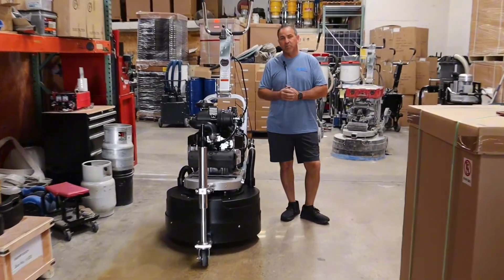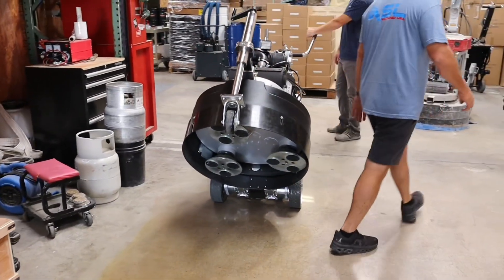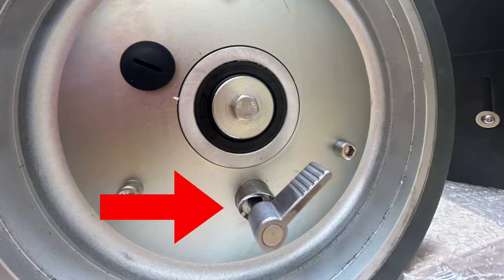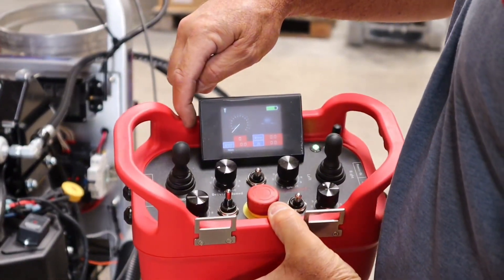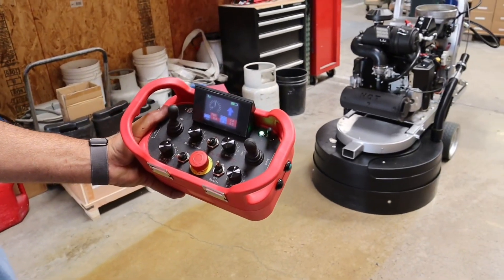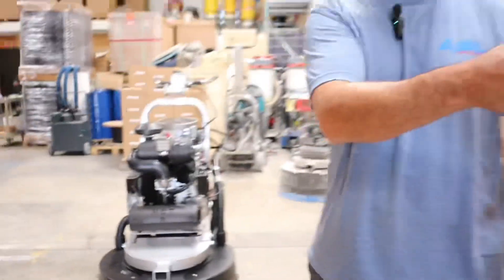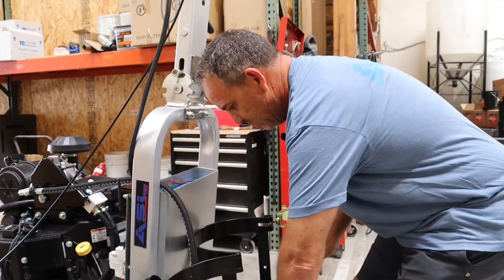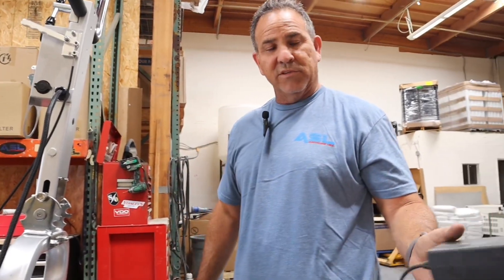How to Operate your ASL RC PRO Grinder/Polisher